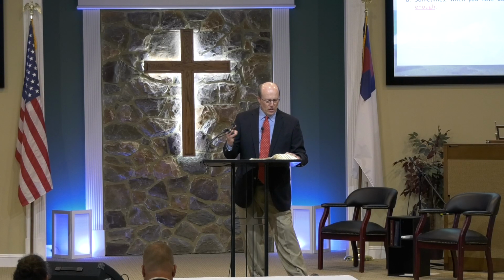The Mediterranean Sea Rules - part 9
Adult Sunday School with Johnny Walker